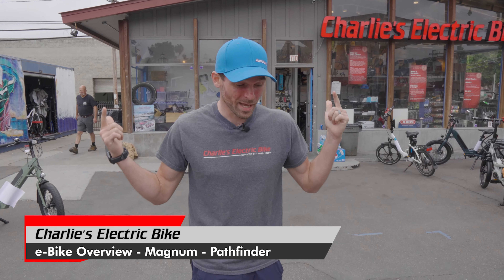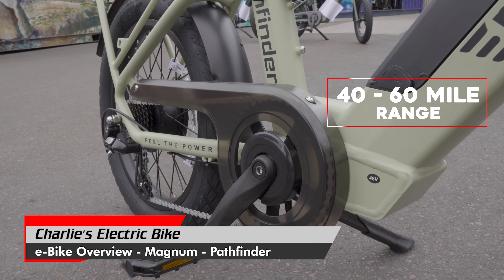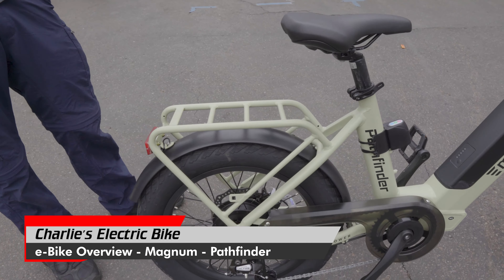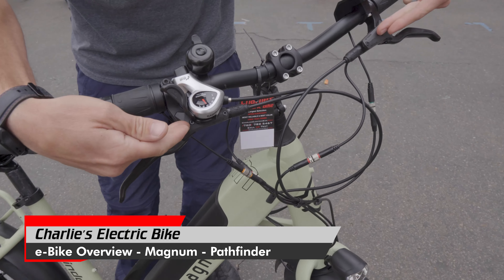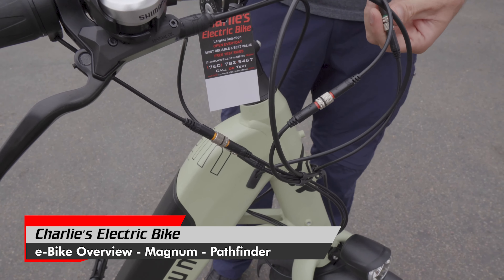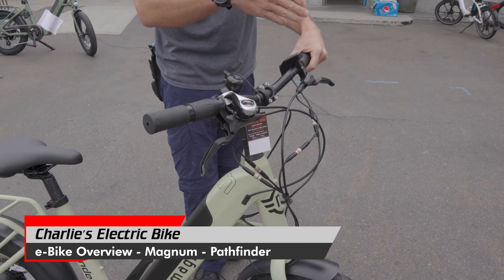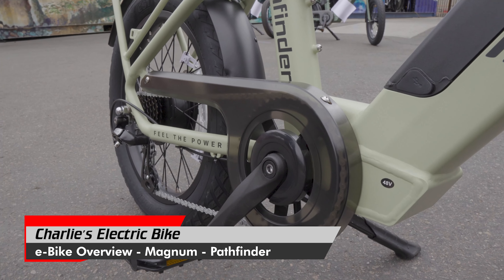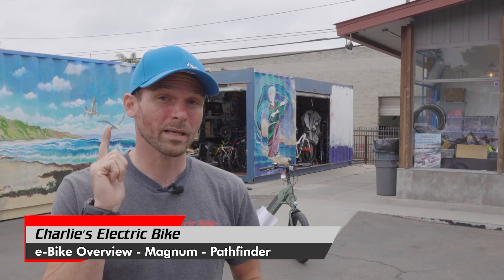Magnum Pathfinder eBike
Magnum Pathfinder eBike is in stock here at Charlie's Electric Bike and in this video, we're going to go over some of the cool features this bike has to offer.